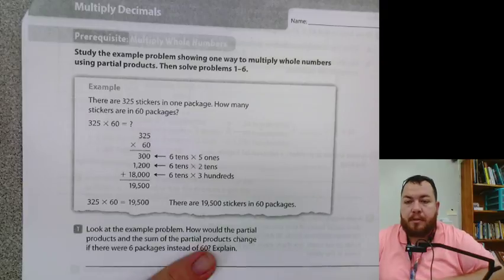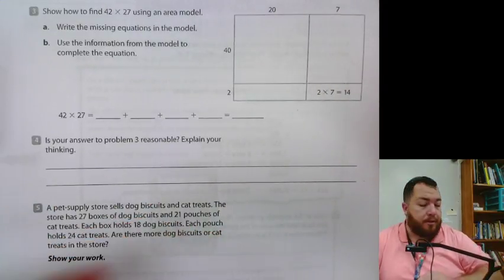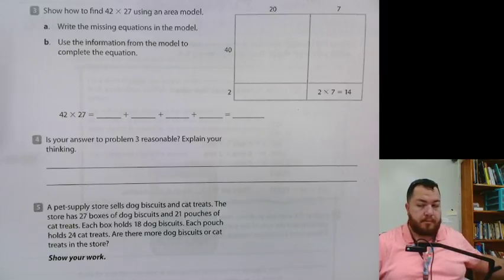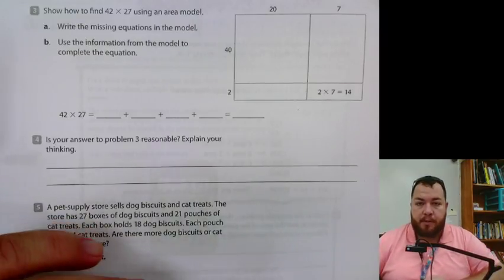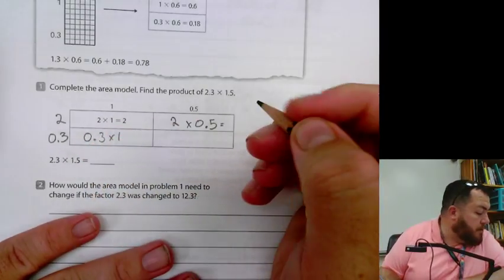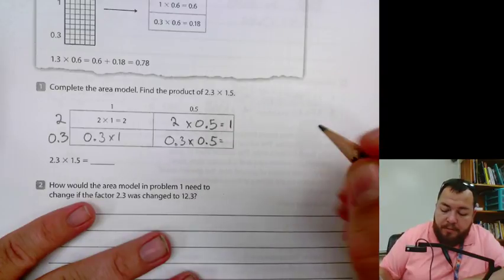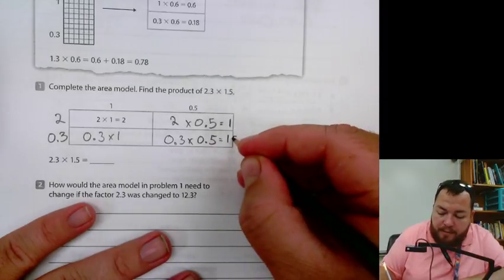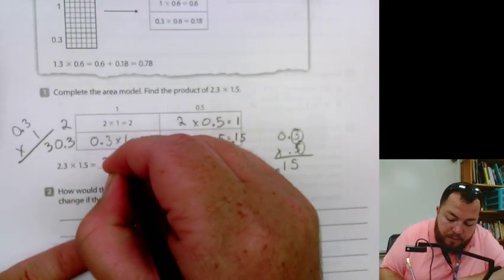Kyle Savage Live Stream